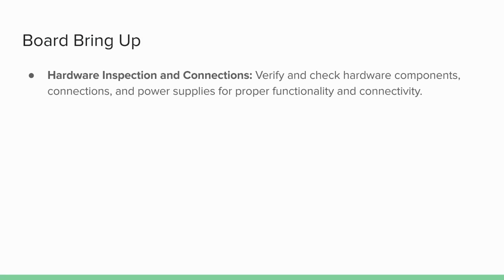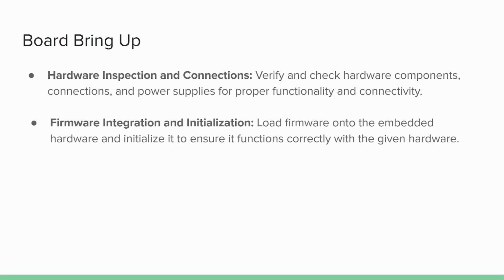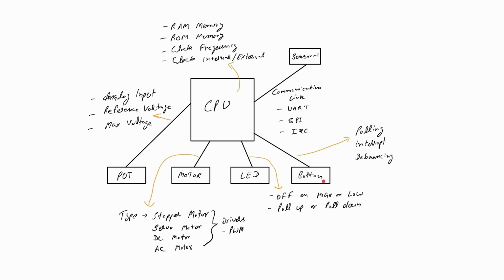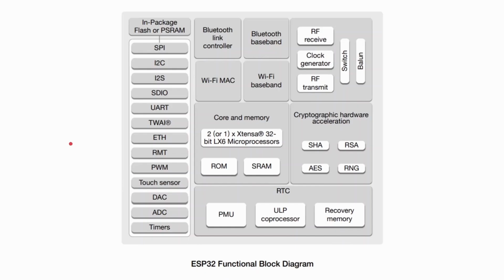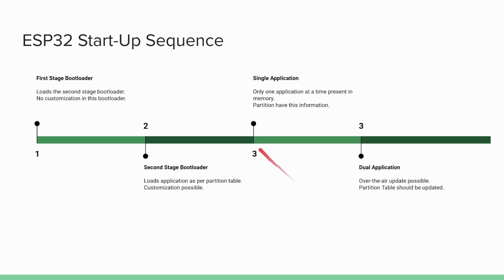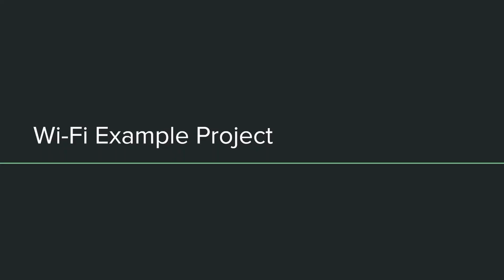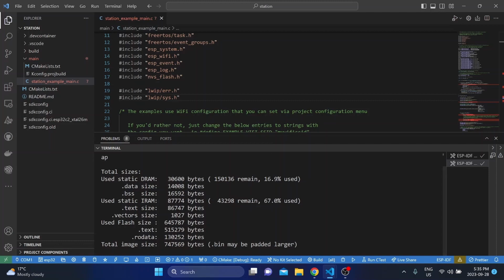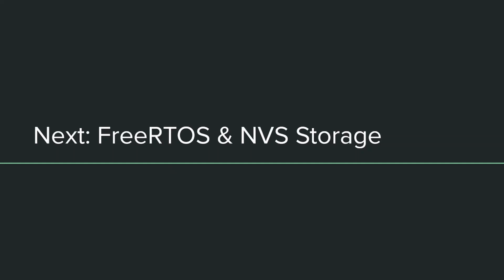Firmware Development using ESP32 & FreeRTOS In-Depth Series with ESP-IDF : 03 Board BringUp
In the video, I've shared useful insights based on my experience. Here's a summary of the topics covered:
- Understanding board bring-up
- Efficient management of complex projects
- Tips to ease troubleshooting
- Essential ESP32 core blocks
- Wi-Fi example project explanation

Assests You need during video:
"compileCommands": "${workspaceFolder}/build/compile_commands.json",

Here are the topics for the series:
- Intro
- Toolchain Setup
- Board BringUp
- Wi-Fi Connection
- Local Storage
- Local Web Server

- Update Configuration Wirelessly
- Sensors Interfacing
- Display

References:
1. Application Startup Flow (ESP32)
3. Nice Artical on Memory Layout (Advance)